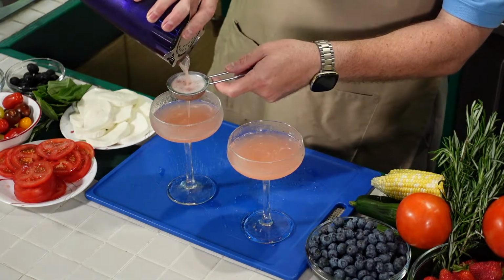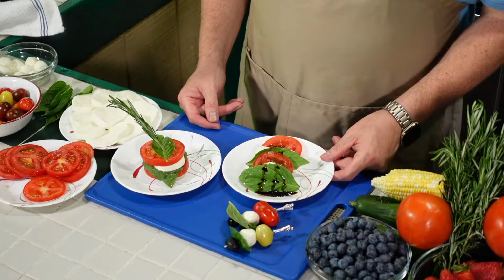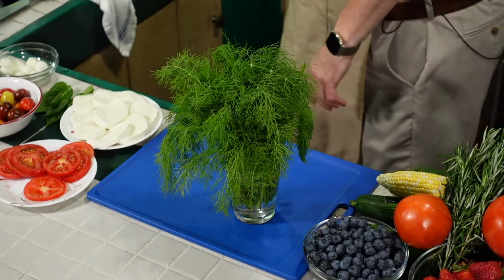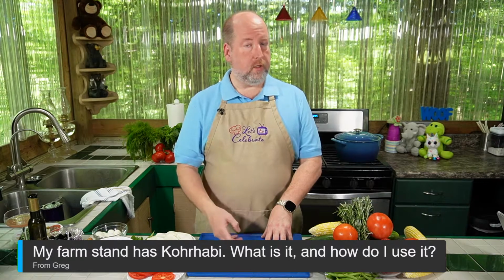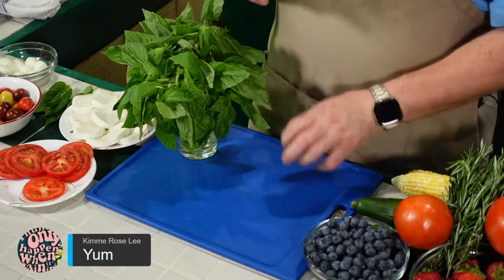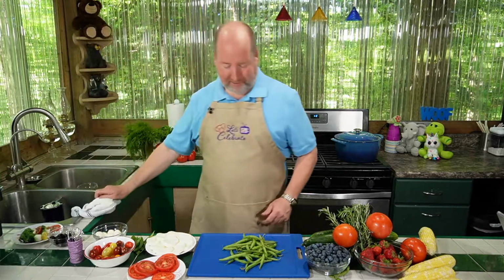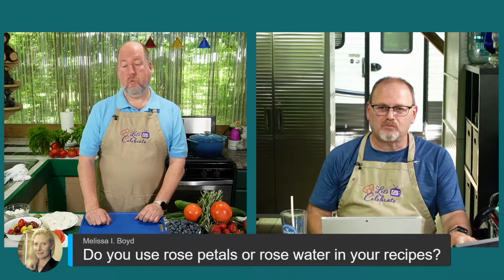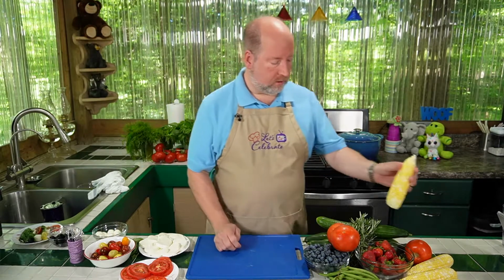Let's Celebrate TV Live - Farm Stand Summer Cooking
Sunday June 26, 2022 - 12:30 Eastern US EDT (UTC-4)  Join us live in our outdoor kitchen at our campground for brunch and cocktails while we talk about farm stands and summer cooking. The local farm stands are opening and offering fresh produce and prepared goods. What do you buy at the farm stands and what do you create with it? Join us in chat and ask questions and tell us your experiences at the farm stands.

Every Dish Has a Story: When I Was a Kid... Treasured Childhood Food Memories and Their Recipes:

=== 📑 CHAPTERS ===
00:00 - Intro Music Countdown
05:00 - Start of the Stream
06:05 - It Starts with a Cocktail
07:13 - Caprese Salad 3 Ways
11:28 - Farm Stand Vegetables Discussions
59:30 - Stream Wrap and What is Coming Up Next